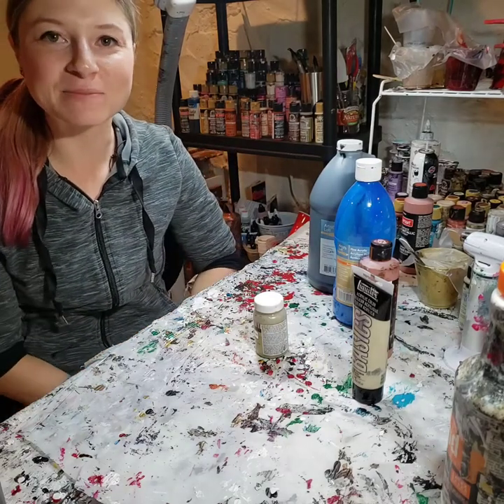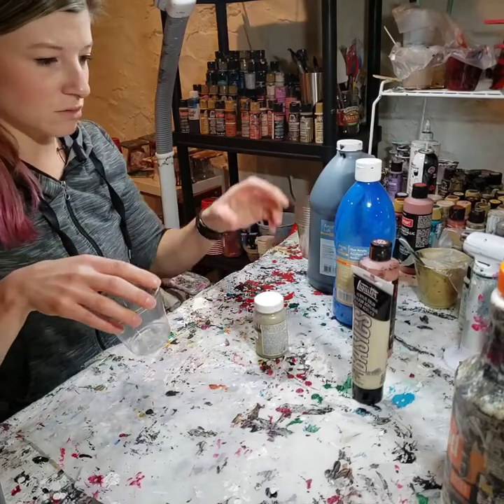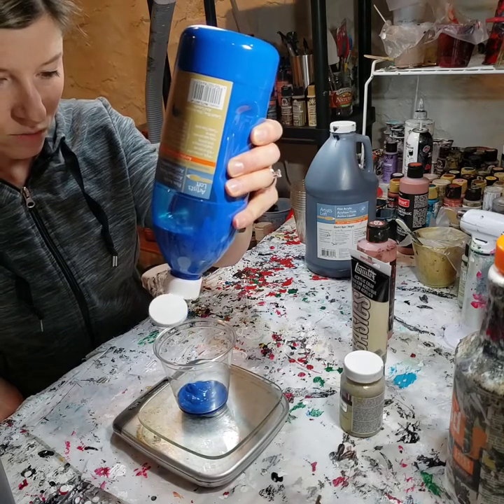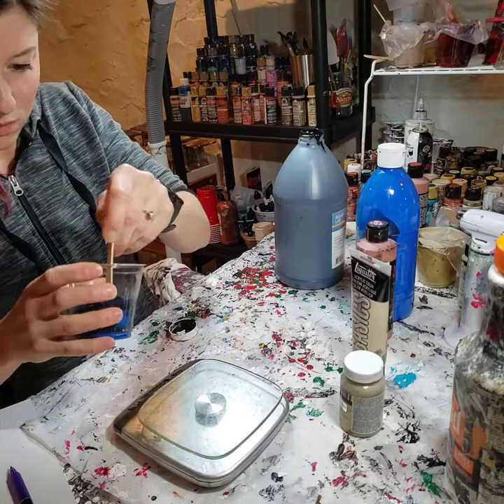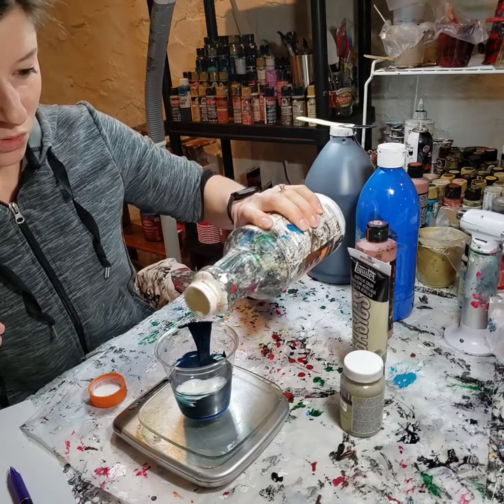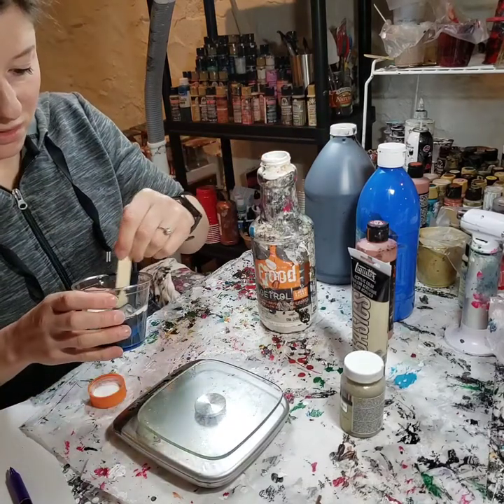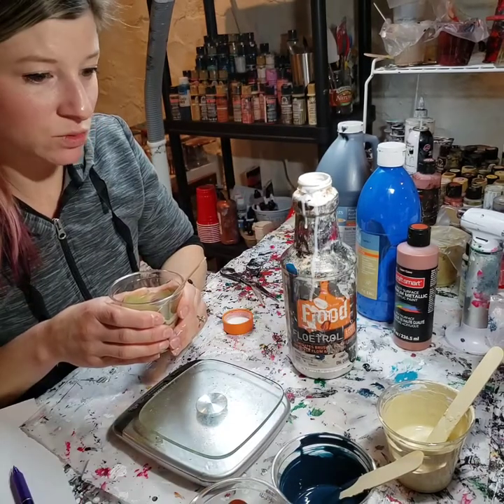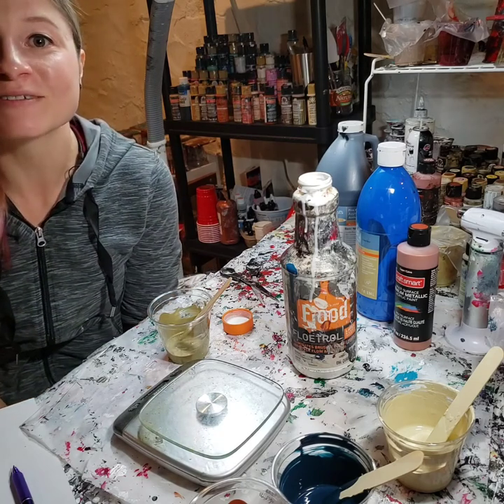Mixing paint - STEP 1 in creating acrylic pouring jewelry. Easy paint mixing recipe for fluid art.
This will be STEP 1 in my tutorial on how to create acrylic pouring jewelry.

I'll be giving you an easy recipe for mixing your acrylic paint to be the perfect consistency for acrylic pouring.  You can use this recipe for any sort of pouring, not just for making a skin for jewelry.

This is a great beginners recipe if you want to keep the cost low when you're starting to do fluid art.